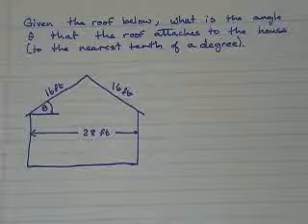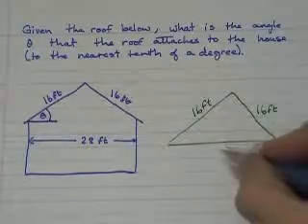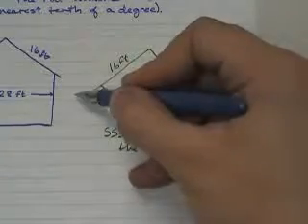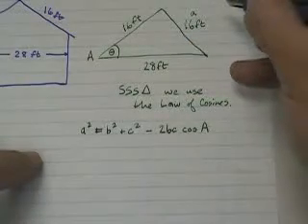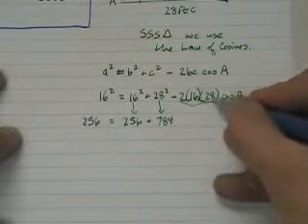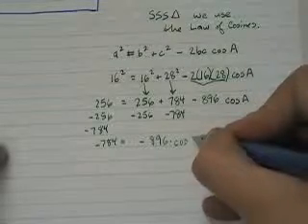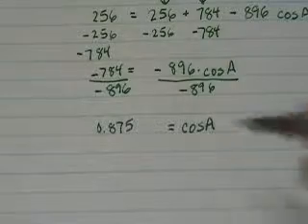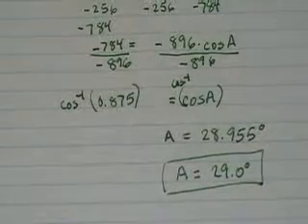Oblique trig find angle house roof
Find the angle of a house roof using oblique trig